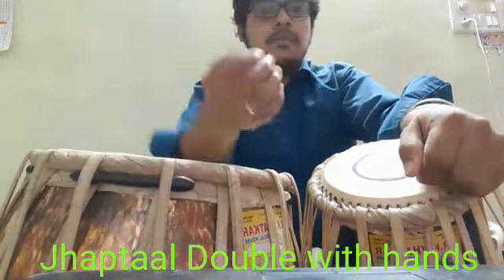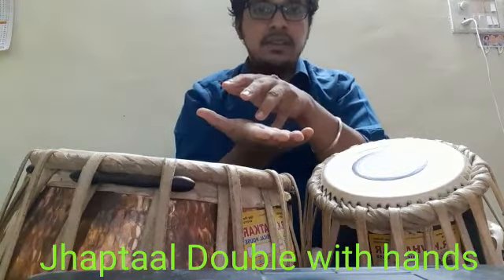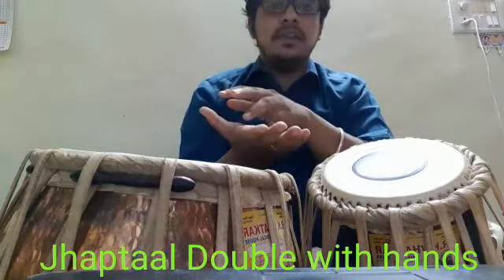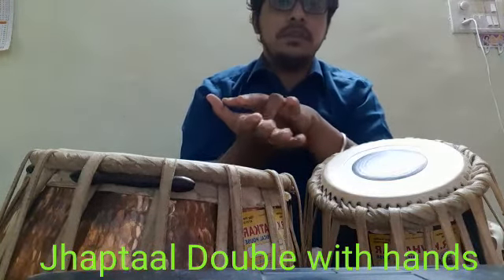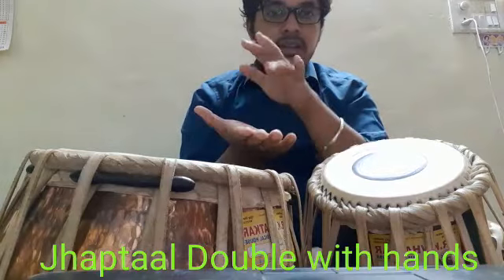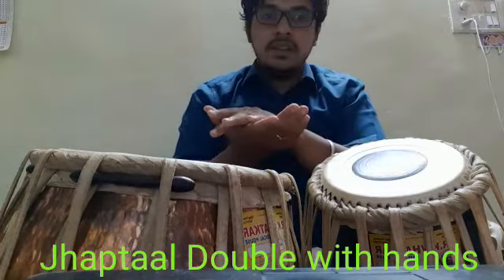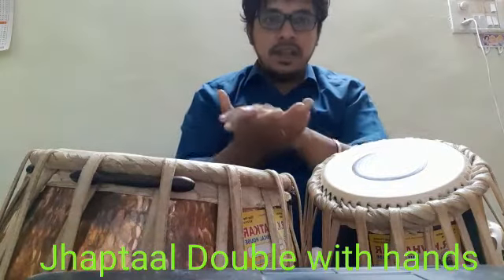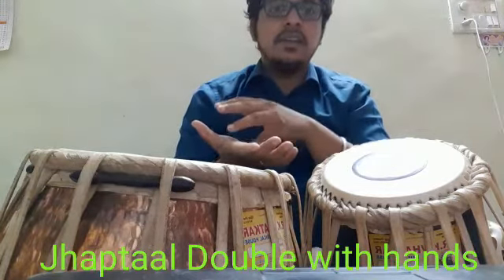Jhaptaal single and double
Video from Tarang Music Academy